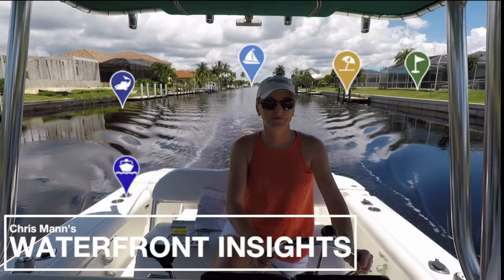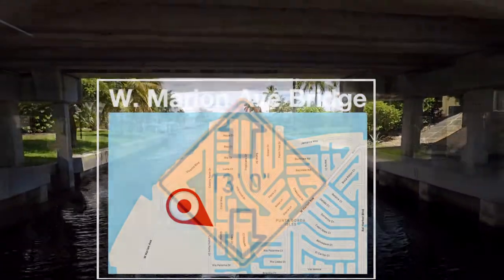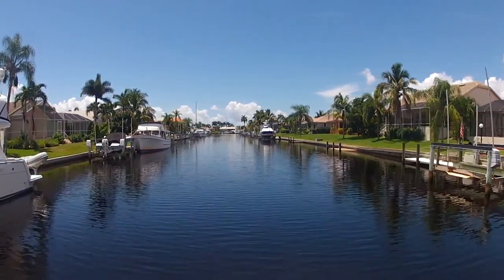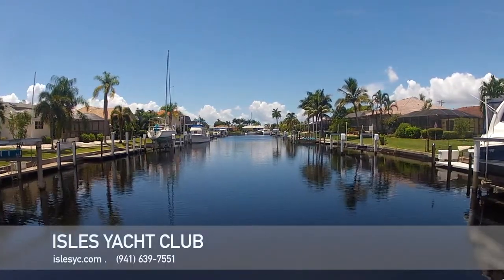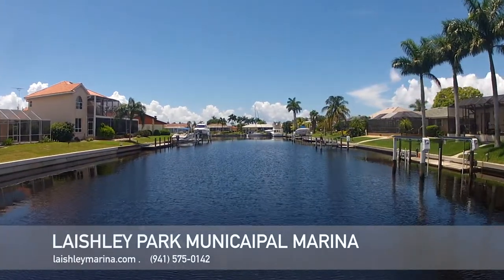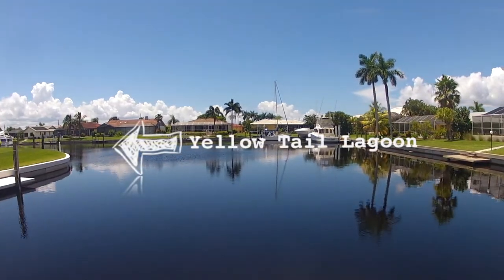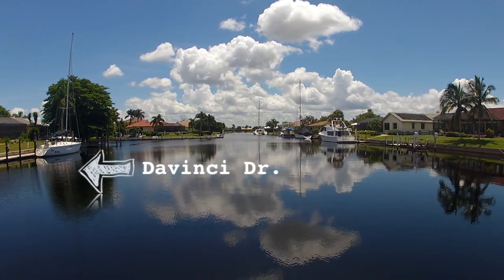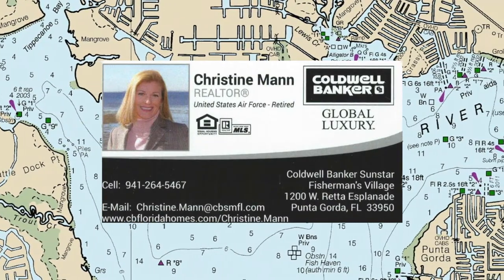Punta Gorda Isles canal system | Tarpon Inlet | Part 2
This is the second in our series showcasing a real time boat ride down Tarpon Inlet, located in Punta Gorda Isles (PGI).  In this video we show you the Tarpon Inlet from the Marion Ave. Bridge south to Yellow Tail Lagoon and Sandfish Cove. We'll talk about water depths, bridge clearances, and other issues important to local boaters.